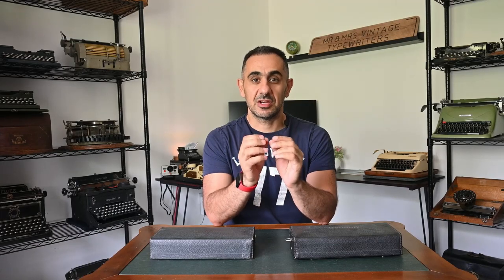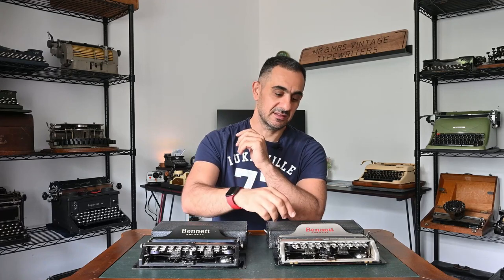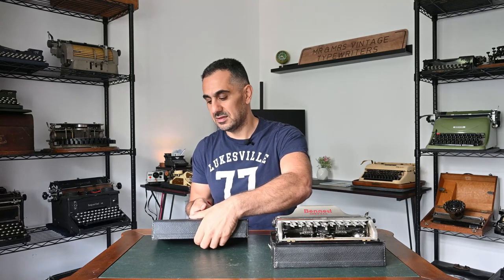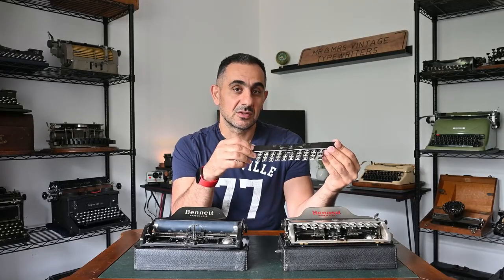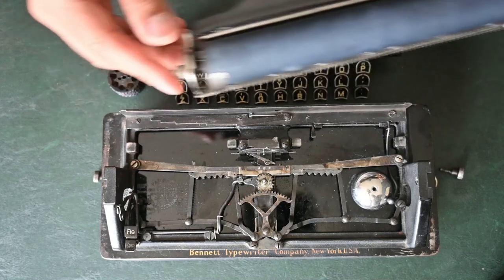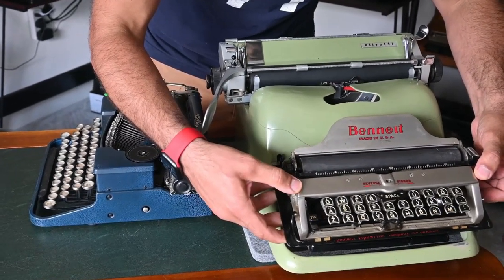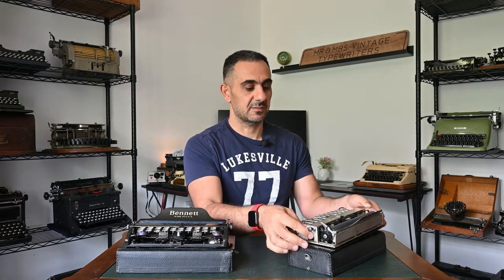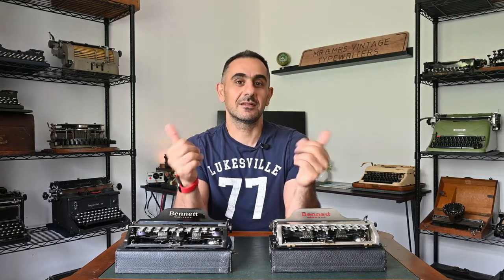The Bennett, The Smallest typewriter ever made.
Yes, the Smallest typewriter with a keyboard is The Bennet typewriter that we are happy to share with some of its historic details & our personal review of this collectable typewriter.

That's one of more than 200 items we own in our personal collection that we will start sharing with you, one by one.

We own two Bennetts, the Nickel and the Black finish, & its one of the typewriter that should be in any typewriter collection as they tend to have a special design and will be in the category of small typewriters historically manufactured and marketed for their portability.

Key Moments are:

00:00 Intro (Nickel Bennet Displayed)
00:20 Welcome
01:02 History of the Bennett.
01:25 What Charles Bennet Added.
01:44 How The Bennet was advertised.
02:00 Size & weight of the Bennet
02:55 The Type wheel.
03:18 Keyboard & mechanism.
04:19 Dismantle of the Bennett typewriter
04:55 Comparing the Bennet to iPad 8
05:08 Comparing the Bennet to Royal P and Olivetti Graphika typewriter
05:42 Personal opinion (What I don't like)
06:19 What I like about the Bennett.
07:00 Bennet Score Sheet & Specs
07:47 Outro (Display of the Black Bennett)